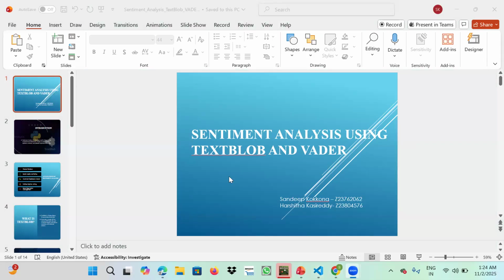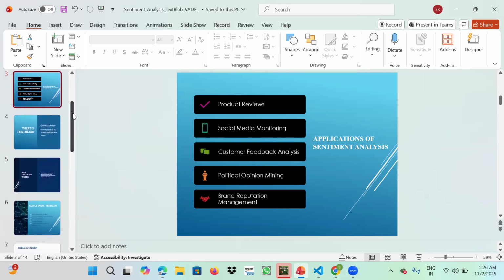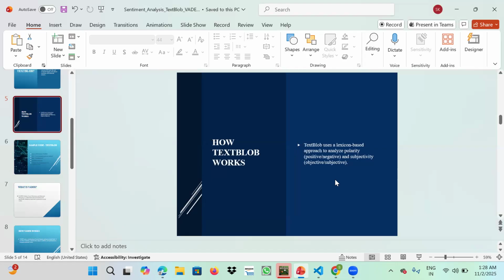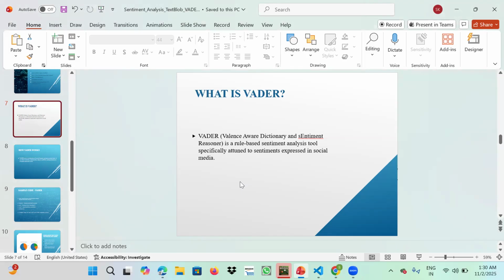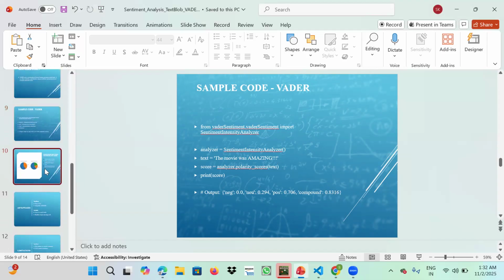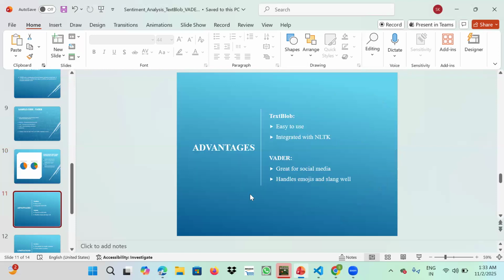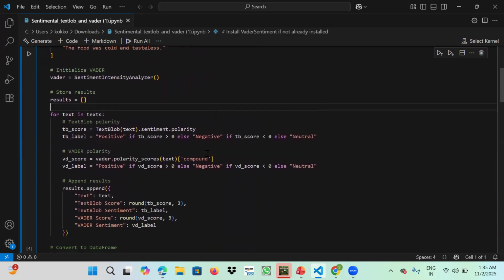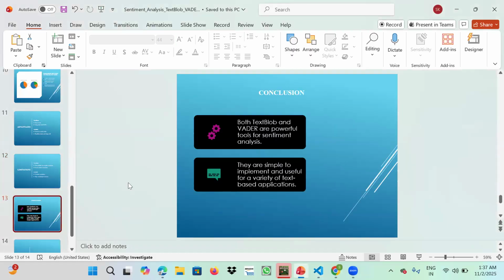Sentiment Analysis using TextBlob and Vadar .